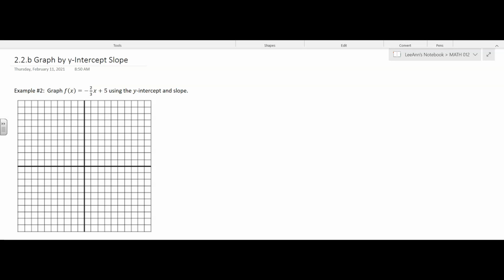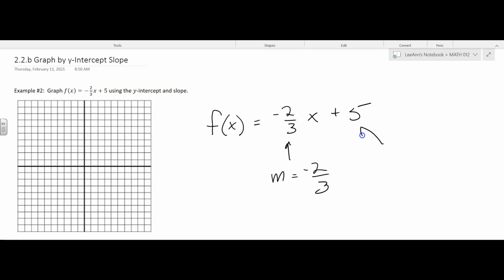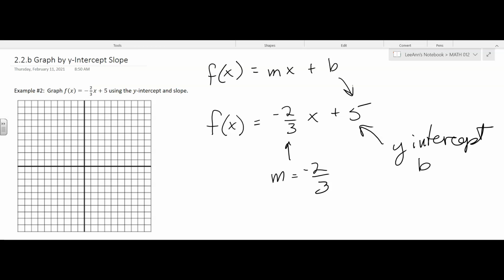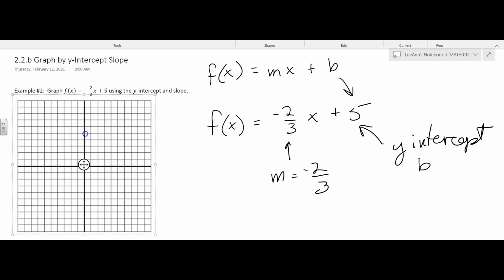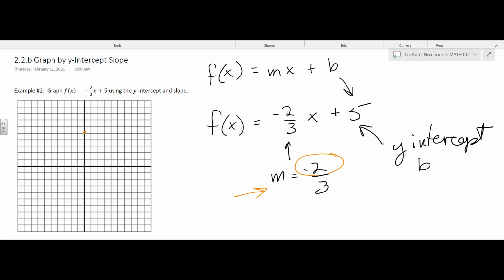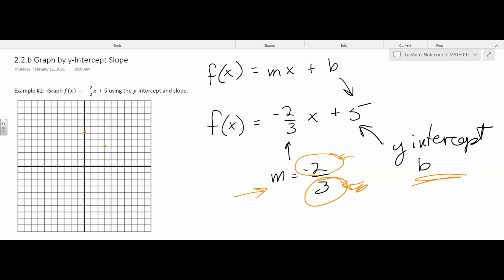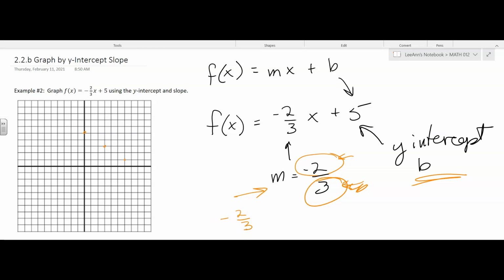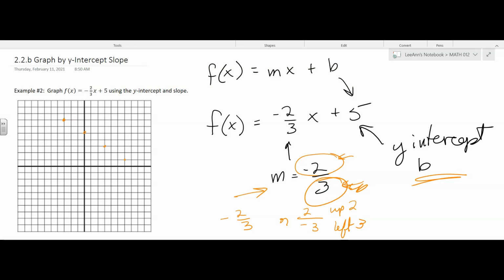2.2.b Graph by y-Intercept and Slope